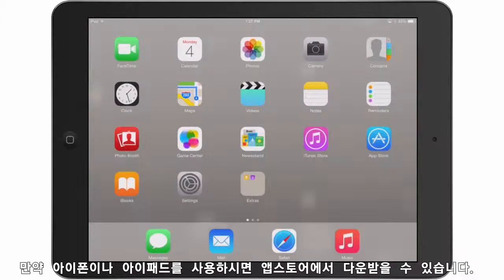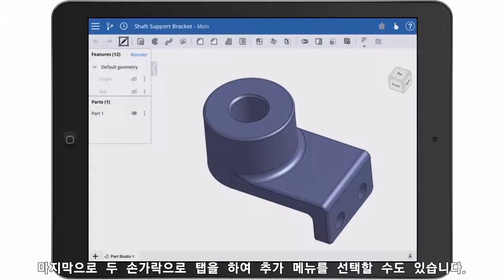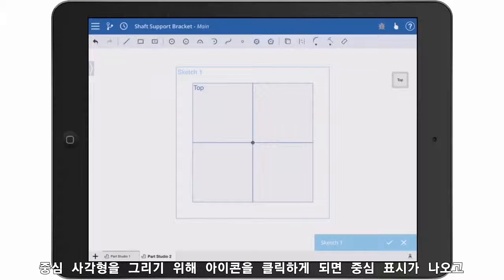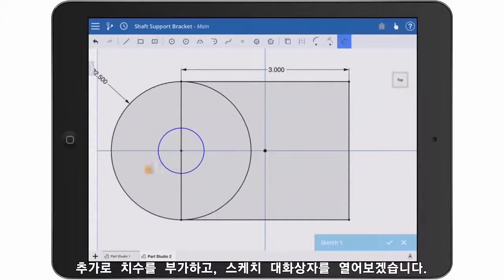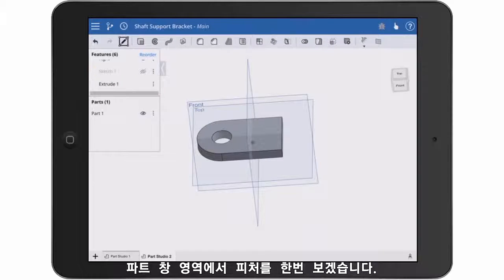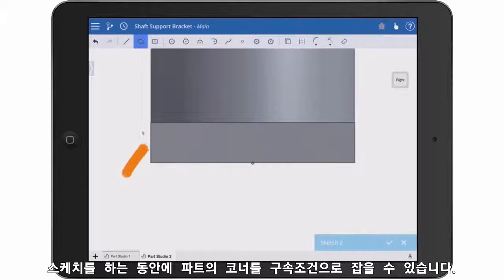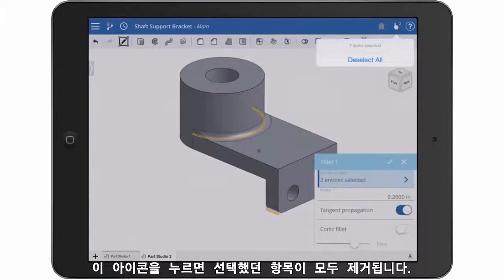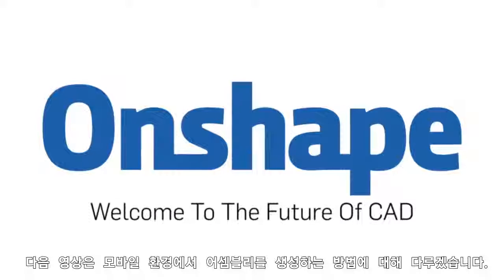5장 Onshape Mobile(한글자막)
[온쉐이프 필수강의(총 8장)]
차세대 풀-클라우드 3D CAD인 온쉐이프를 사용하기 위한
필수강의를 한글자막 영상을 통해 수강하실 수 있습니다.